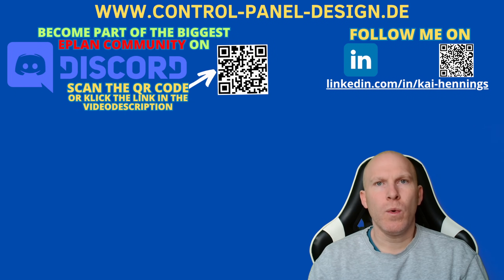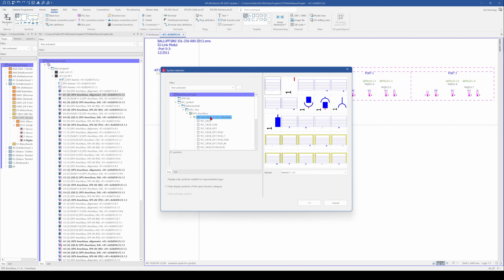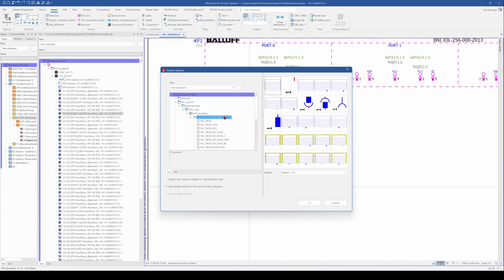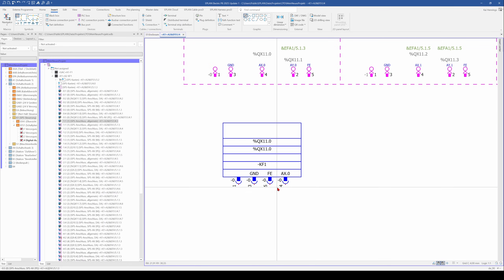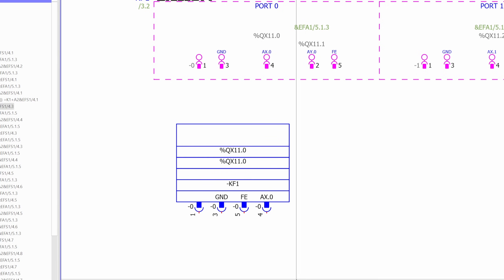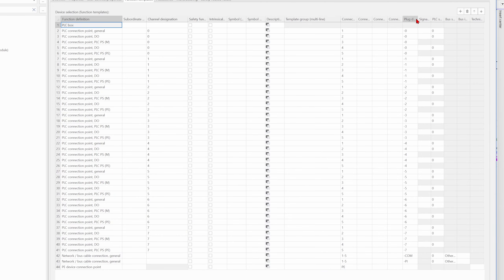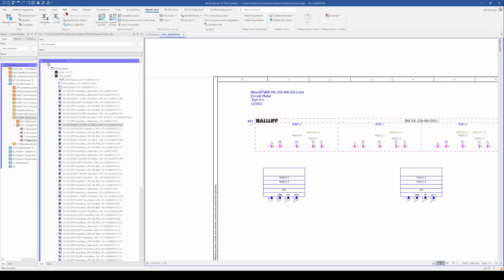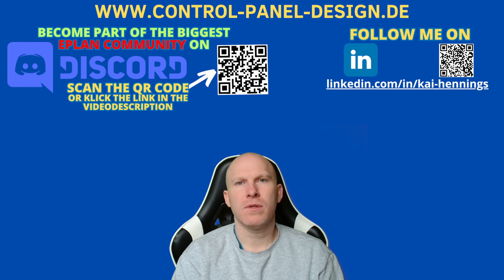How to place all connections at once in EPLAN ❓ It´s so easy 😎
In this EPLAN P8 tutorial, I will show you how to place all the connections belonging to a function at once.
This works with M8 or M12 connectors as well as with analog inputs or analog outputs, where you want to place all the connections for one channel.

Hi, my name is Kai Hennings, on my Channel "EPLAN in a Nutshell" I show you EPLAN P8 Tutorials for beginners and advanced. I use EPLAN for more than 20 years.
In addition to electrical engineering, I make videos about panel building, technology, standards, and product releases.
▬ EPLAN Hardware ▬▬▬▬▬▬▬▬▬▬▬▬
For working with EPLAN Pro Panel, I recommend the Space Mouse from 3Dconnexion. This is available in different versions.

*Affilaiate Link